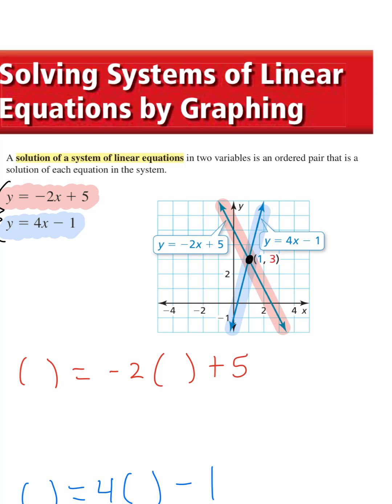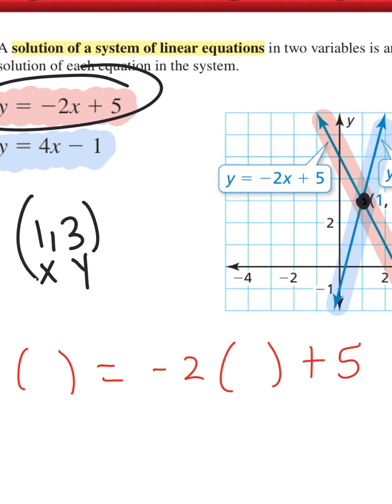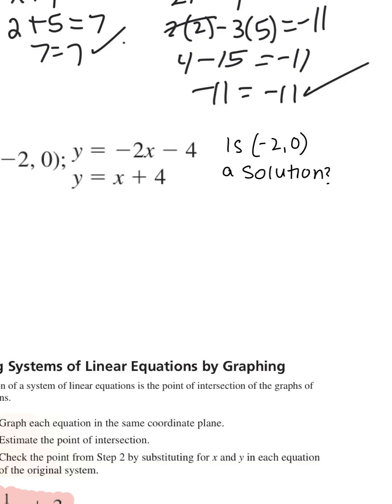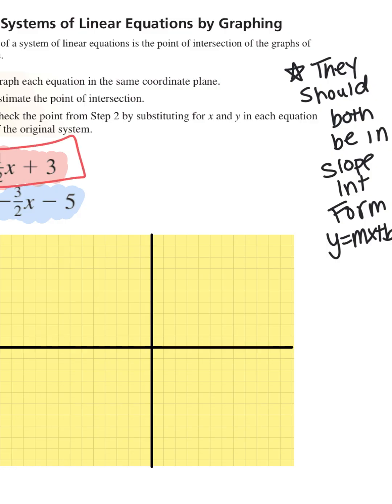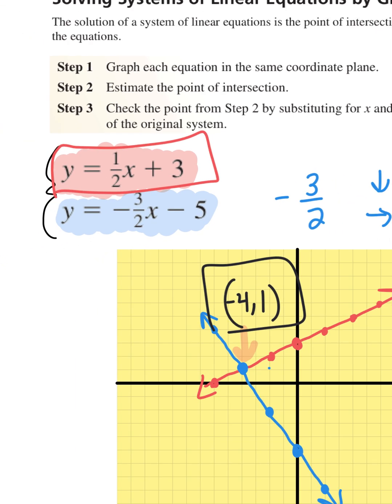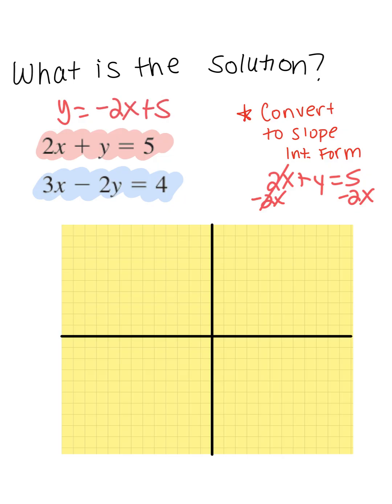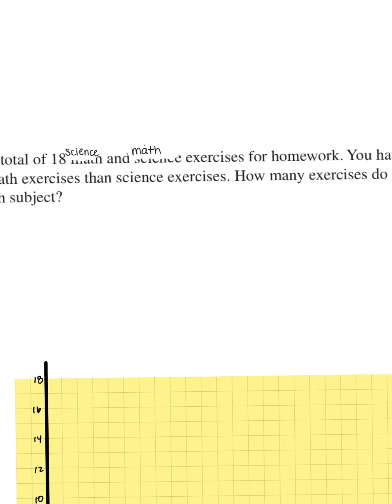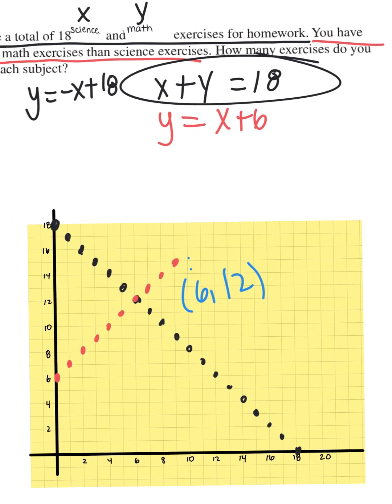Solve Systems of Equations by GRAPHING